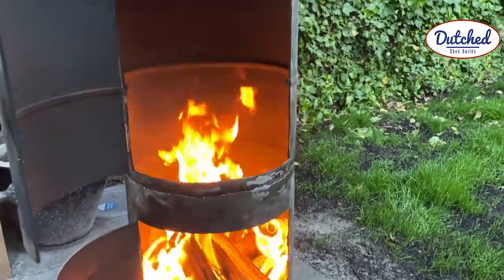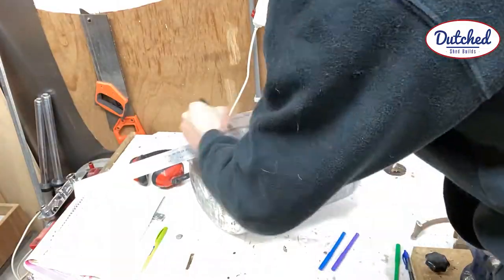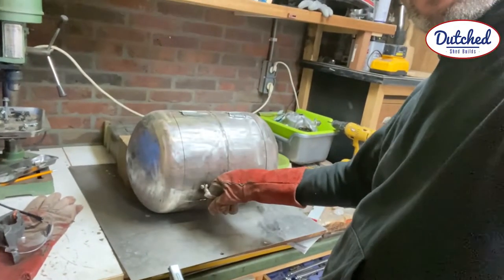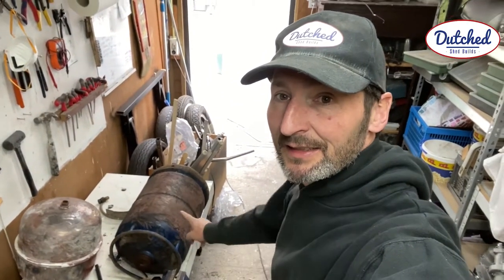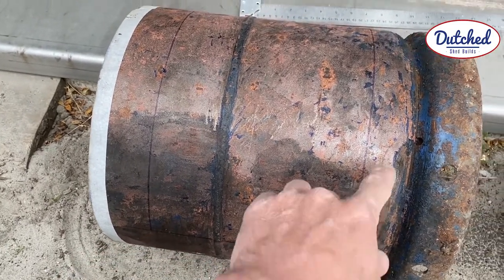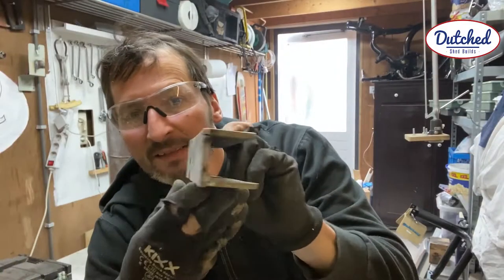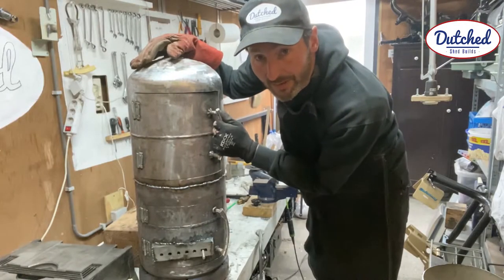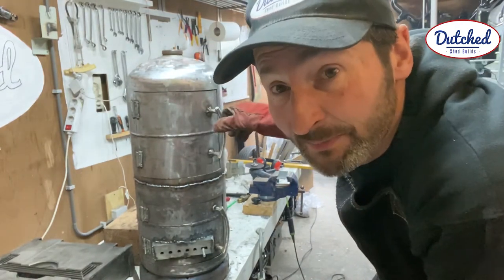DIY Offset Smoker from propane tanks #1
In this first video you will see me making a smoker. This smoker is made from old propane tanks. Offcourse the tank are completely empty and all the propane has been removed by filling them with water.

The smoker is welded togheter and made completely from old pieces of steel. In this first video I will be making the bases and in the second video I will be finishing the smoker.

Song 3 - The Spin Wires - No one's keeping score